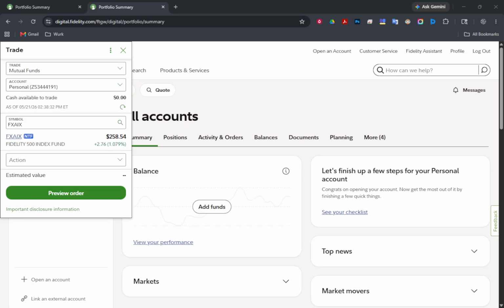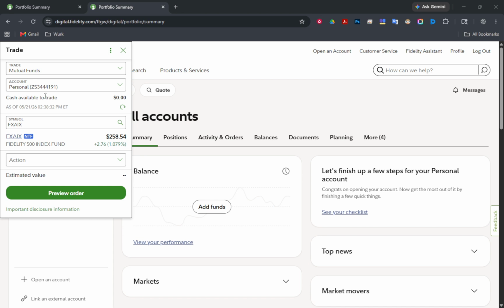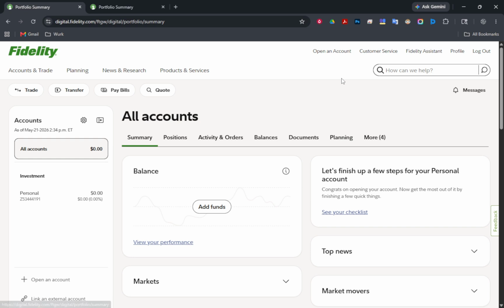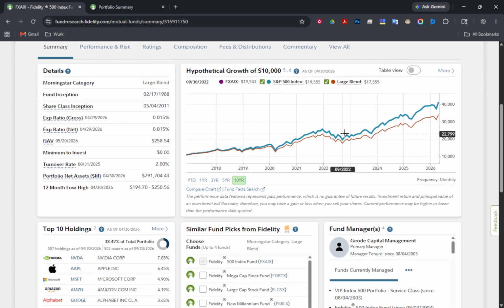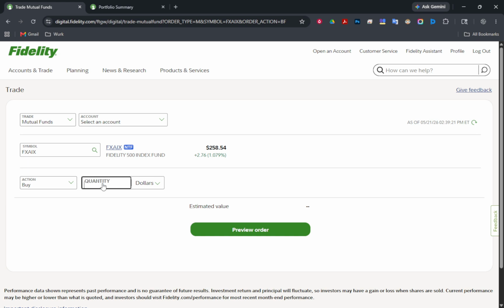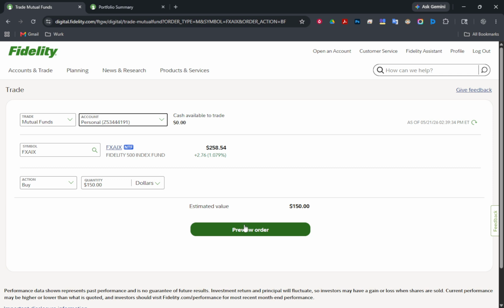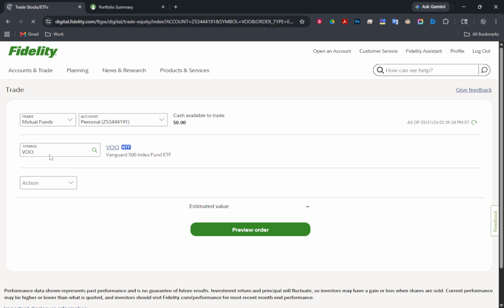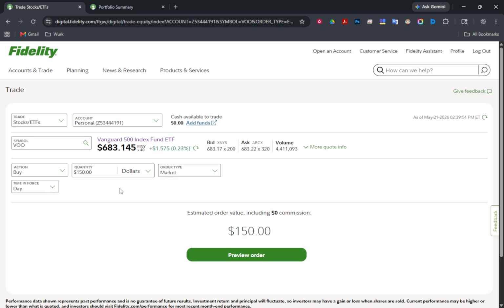How to Buy Fidelity S&P 500 [2026 Full Guide]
How to Buy Fidelity S&P 500

In this video, we show you exactly how to buy Fidelity S&P 500 funds to track the performance of the largest companies in the United States and build a foundational investment portfolio. Utilizing broad-market index products is one of the most efficient ways to achieve diversification and capture long-term equity growth on the platform.

Mastering fund acquisition requires an understanding of the structural differences between index mutual funds and exchange-traded funds (ETFs), including expense ratios and trading mechanics. We focus on evaluating fund profiles within the account dashboard, establishing systematic investment plans, and managing order placement variables to ensure your market tracking strategies seamlessly align with your broader asset allocation goals.

Technical Specs:
Software: Fidelity; Feature: Mutual Funds & ETFs